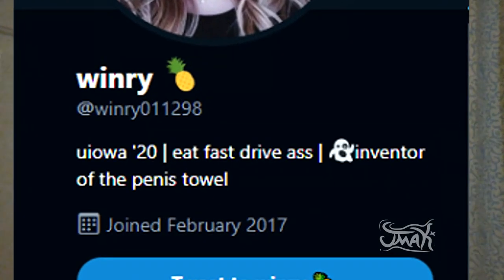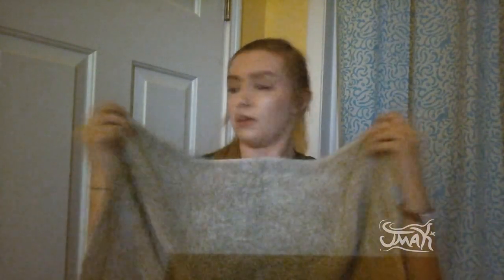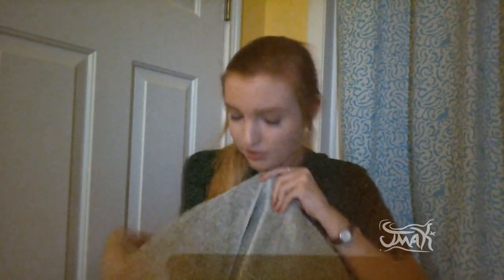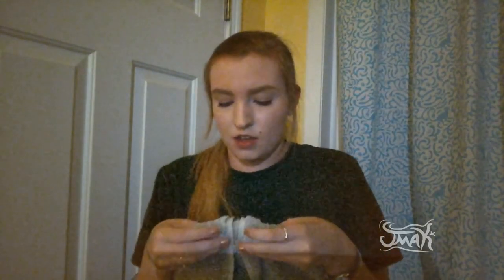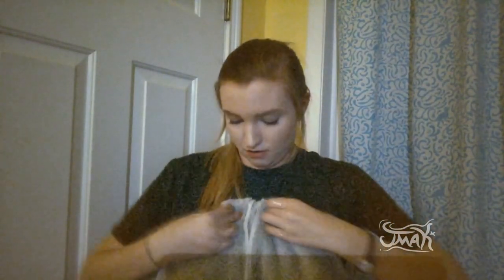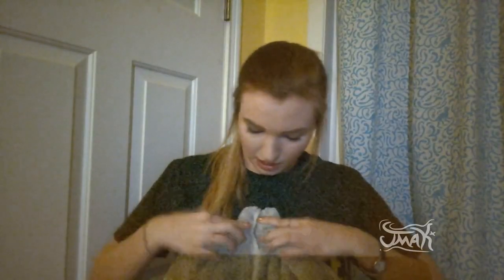Winry the Penis Towel Queen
Second Head propaganda artists for the the Democratic Peoples Republic of Korea

Professional shitposter
You got to the bottom of the description, Congrats. ༼ つ ◕_◕ ༽つ